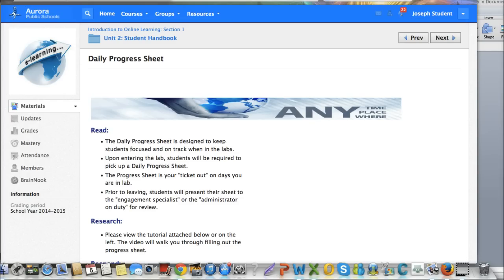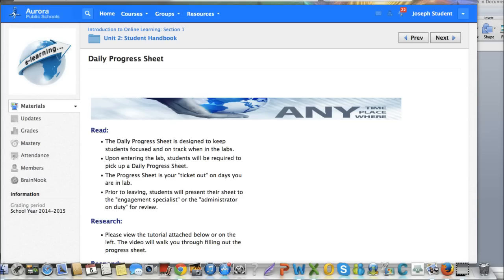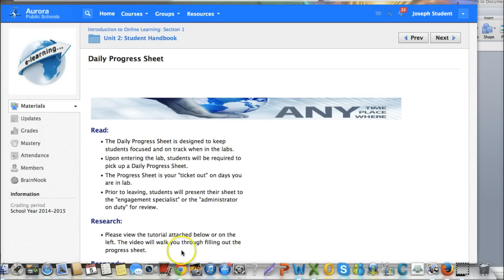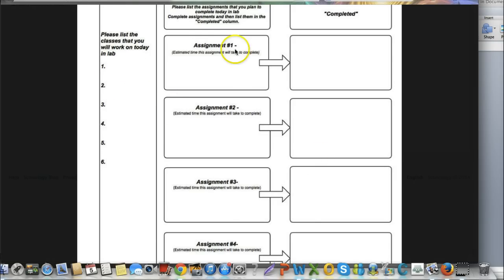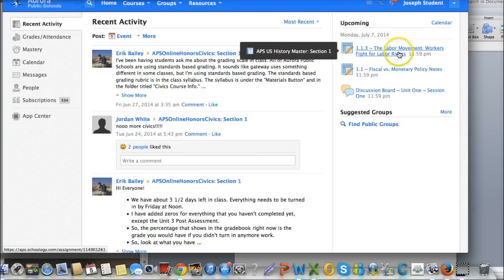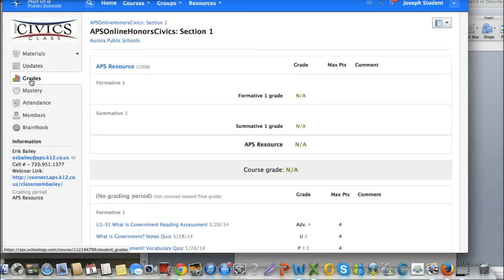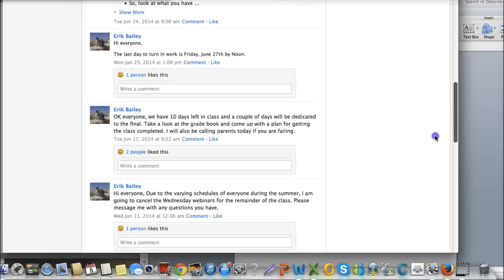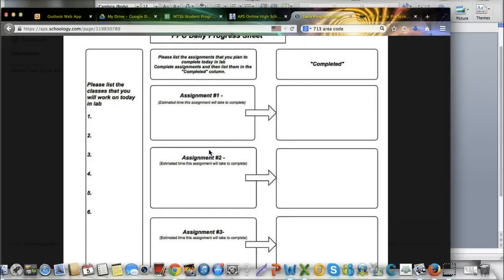Daily Progress Sheet